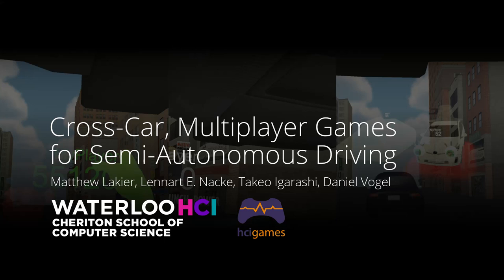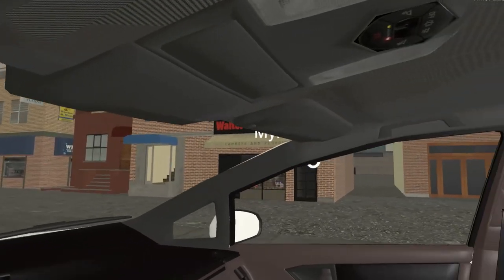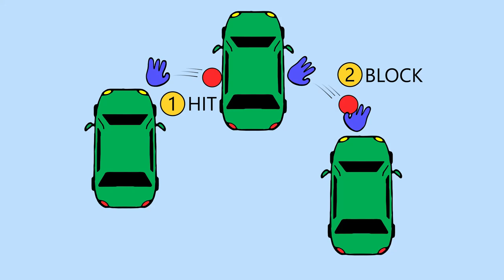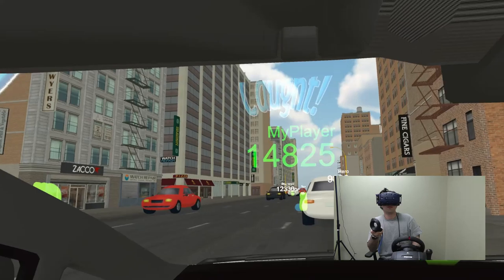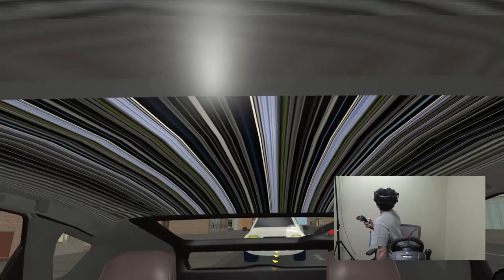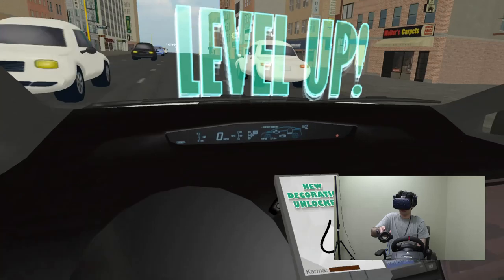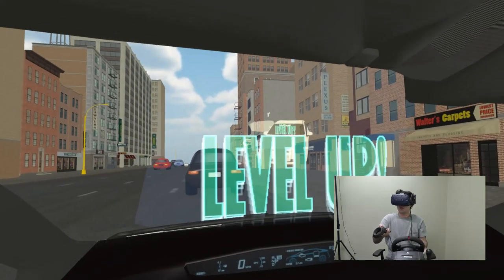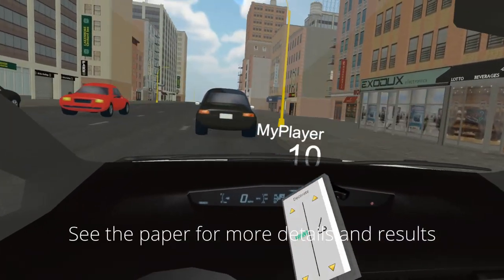Cross-Car, Multiplayer Games for Semi-Autonomous Driving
Matthew Lakier, Lennart E. Nacke, Takeo Igarashi, and Daniel Vogel. 2019. Cross-Car, Multiplayer Games for Semi-Autonomous Driving. In Proceedings of the Annual Symposium on Computer-Human Interaction in Play (CHI PLAY '19). ACM, New York, NY, USA, 467-480. DOI

Imagine yourself five years into the future, in a state-of-the-art self-driving car. This car can drive itself in traffic jams and on the highway, only requiring you to take control now and then. Your self-driving car has many intelligent technologies that help to keep it safe: V2V (vehicle-to-vehicle) communication enables cars to let each other know where they are relative to each other on the road. HUDs (heads-up displays) on the windshield can keep the driver aware of the car’s speed and road conditions.
Now the big question is… what do you do while your car is driving itself?
Well, you could read a book, watch a movie, get ahead on your work, or browse the internet. Or, you could play games, in a gaming environment like no other, where you are often surrounded by strangers (though sometimes familiar), temporarily trapped inside a vessel of your own (sometimes with friends and family), and passing through a variety of different environments.
We explored what we call “cross-car games”, games that people can play in a car with other players in nearby cars. We imagine that cars will have full-window HUDs, enabling players to do things like throw virtual balls at each other in a game of “Killerball”, play “Billiards” where players have to collaborate to maximize their scores, or add virtual “Decorations” to their cars that can be seen and judged by other players.
We also investigated and characterized a design space for all in-car games, cross-car or otherwise. We suggest many exciting types of in-car games for future exploration, such as games involving teams and games that directly use features of the traffic or road environment to enhance gameplay.
We’re excited to see what kinds of games are made possible by new vehicle technologies. What kinds of games would you want to play in a car?